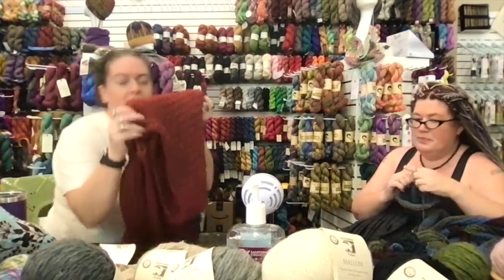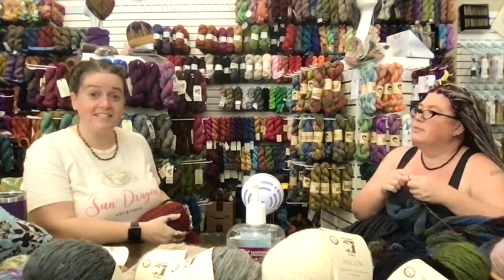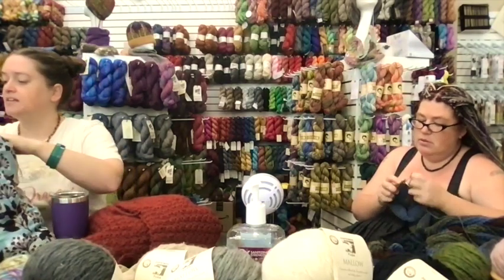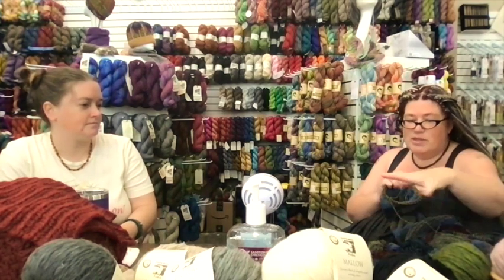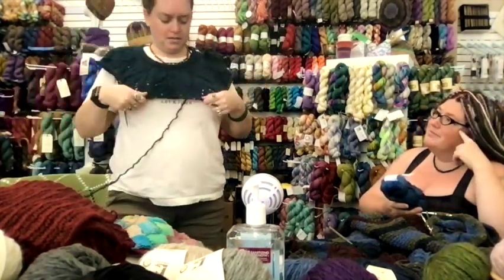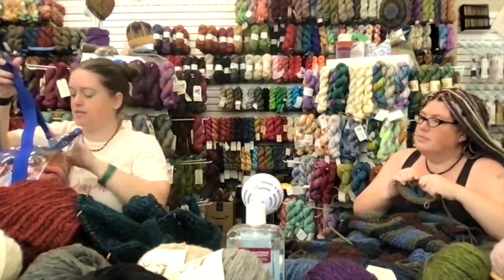Episode 269: Projects completed, still in progress, I show off my cousin's wedding blanket!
Liz finished a sweater and almost a second, I started more project s, and I finished my cousin's wedding blanket!!

Liz's swearing sleeves sweater is an adaptation of Isabelle Kraemer's Il Grande Favorito:

Let me know if I missed something!

if you’d like to support the cause! (And by cause we mean the Sun Dragon Sideshow, Sun Dragon Tips & Tricks, and the shop itself!)

Please note, Dragon Dollars cannot be redeemed online, you can call or email the shop when it is open to use them. Thanks for understanding.

Gift cards can now be purchased directly in the online shop, and all gift cards, physical and online, can be used in the online shop! Hooray!!

This works online (put the code PRODUCT OF THE WEEK in the discount box at checkout before you go to the payment page, it will only work on the current products), AND in the shop, just ask when you come to walk up hours outside or inside appointment shopping.

We have an online shop, I keep trying to expand what is there!

**For those who want to join virtual knit night: Tuesday and Friday nights, 7-9 pm EDT, on Zoom. If you already have the Zoom app, the code is our shop phone number, 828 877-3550. If you are joining on the computer,

Lots of love, Rebecca and Liz